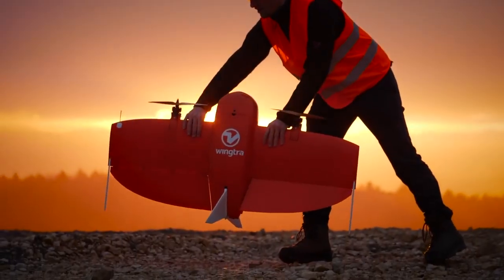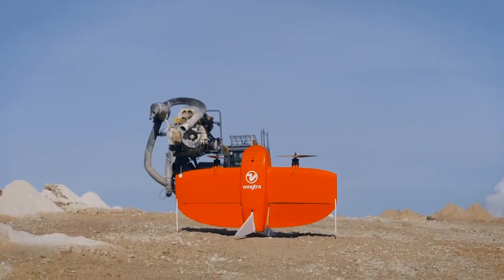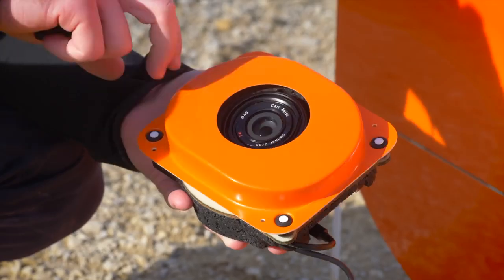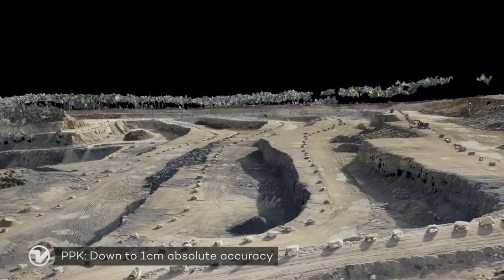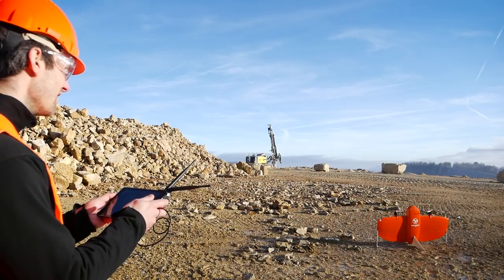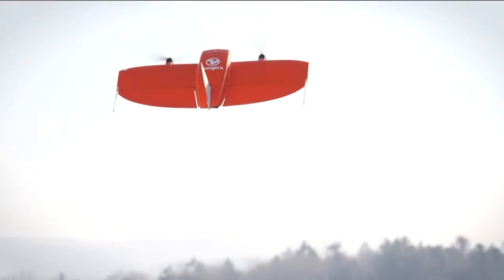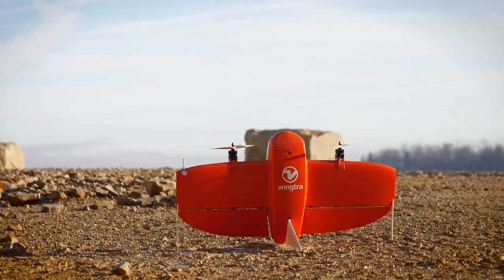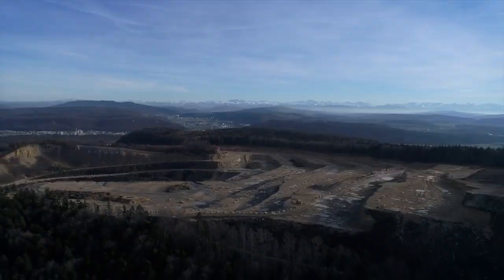Launching WingtraOne PPK VTOL mapping drone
Meet the WingtraOne.The safest and most accurate drone for mapping and surveying.